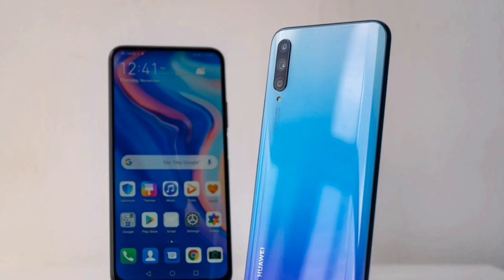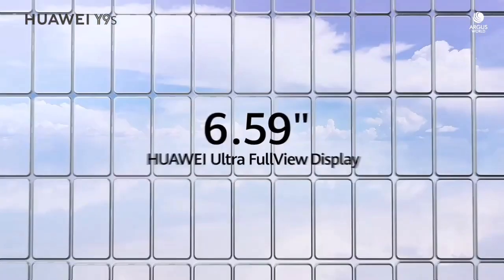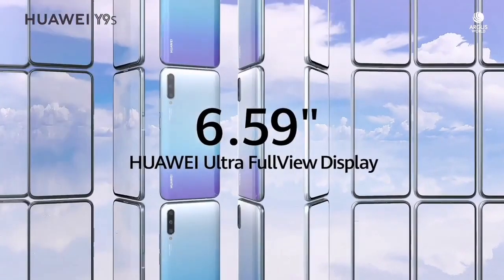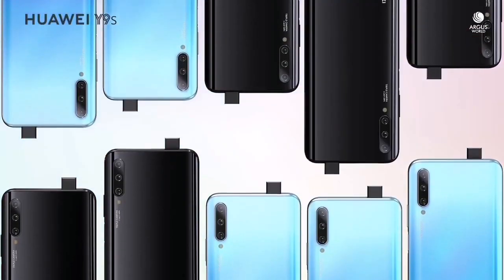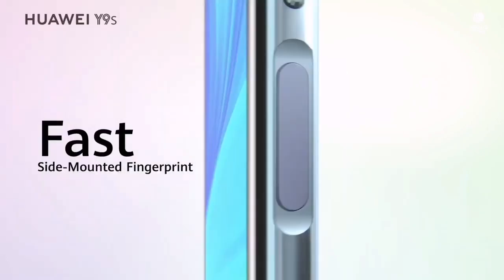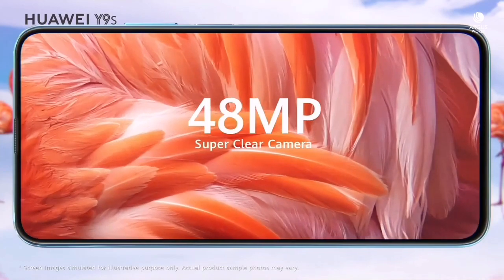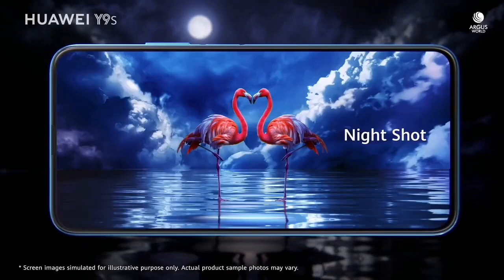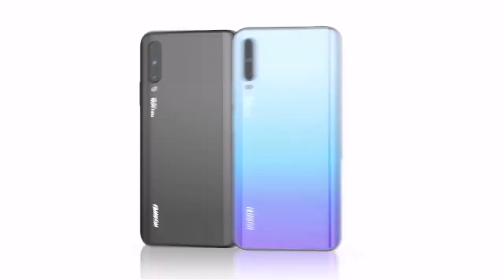Android 10 With EMUI 10 Now Rolling Out For Huawei Y9s | Official And Stable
Hello Friends. In This Video I Have Told You About The Android 10 Official Update Of Huawei Y9s With EMUI 10.